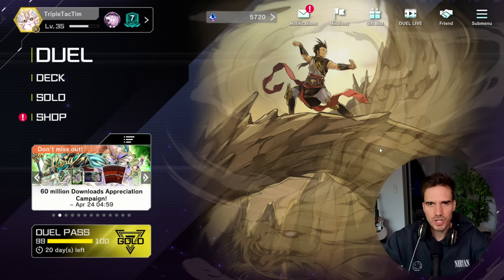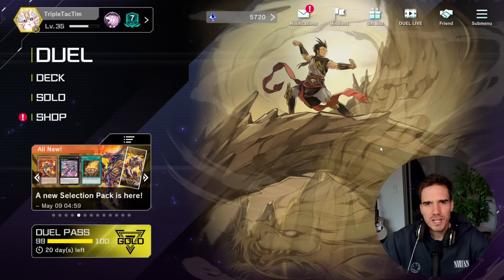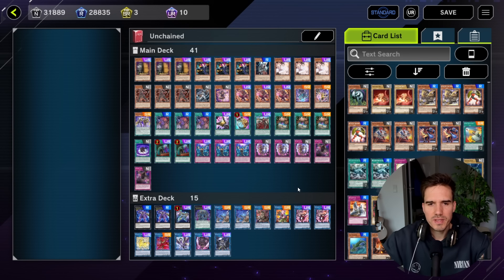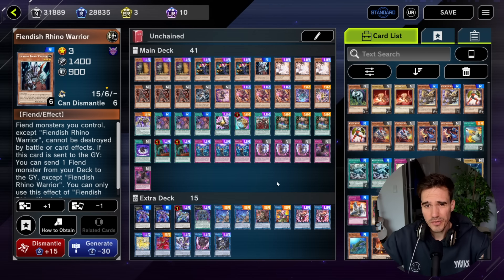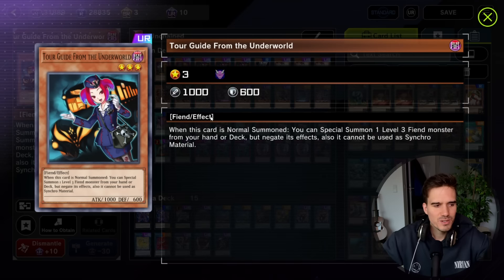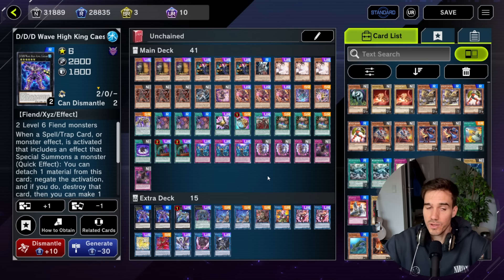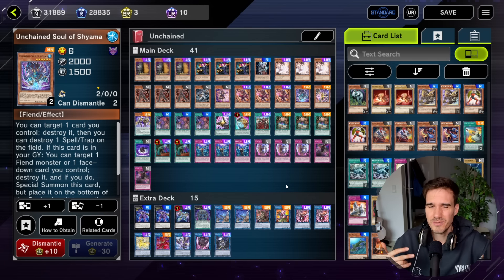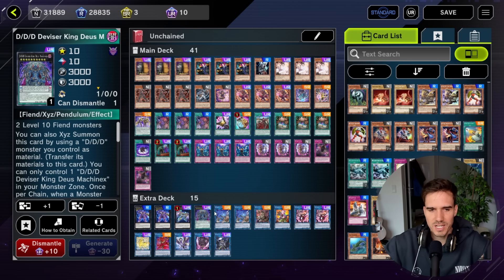ULTIMATE UNCHAINED DECK GUIDE | ALL THE COMBOS AND GOIND SECOND OTK! | Yu-Gi-Oh Master Duel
Unchained Guide all the Combos you have to know - how to dominate with the new deck!